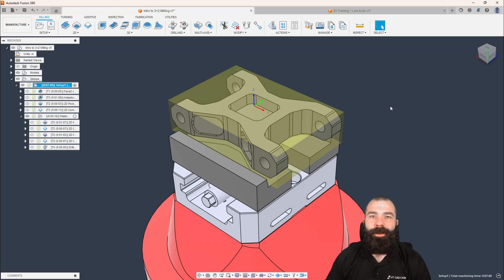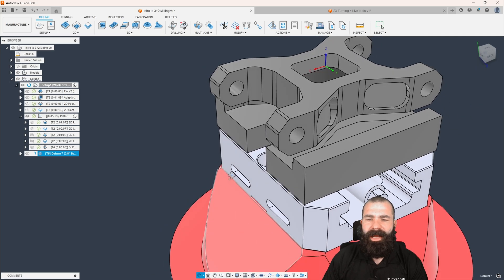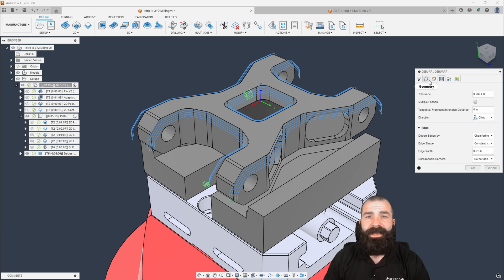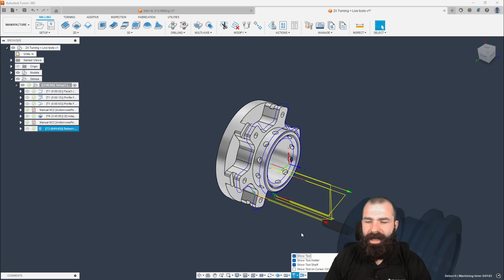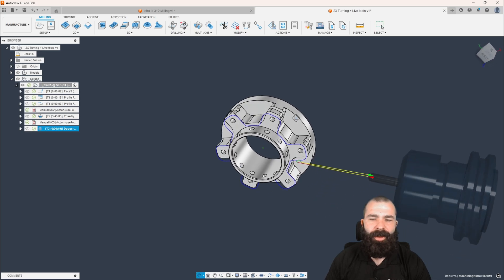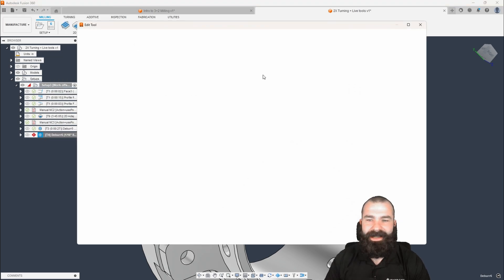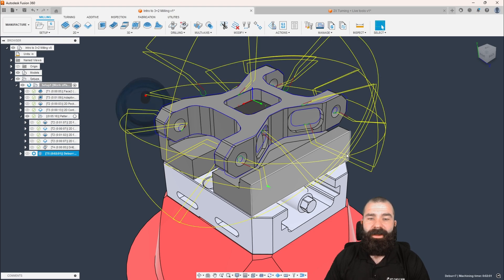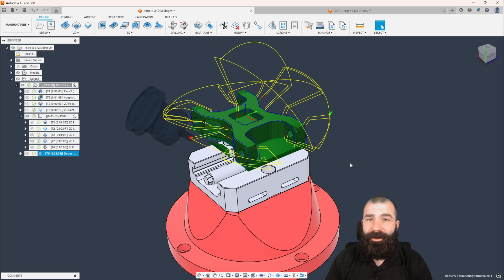Fusion Friday: Deburr Tool-Path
This week Phil B takes you through how and why you should get and use the Deburr toolpath in the manufacturing enviroment.

00:00 - Intro
00:29 - 3 Axis Mill Deburr
01:59 - Deburr Fillet Edges
03:01 - Deburr Tool Orientation
04:00 - Mill-Turn and 4th Axis Deburr
08:44 - 5 Axis Deburr
10:42 - Like Follow Subscribe